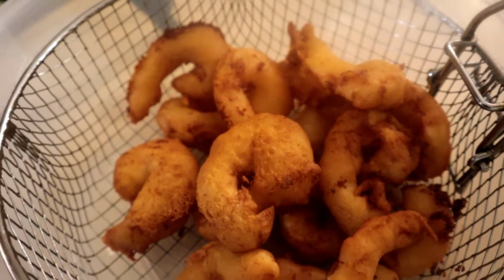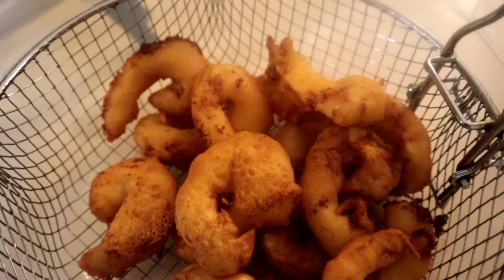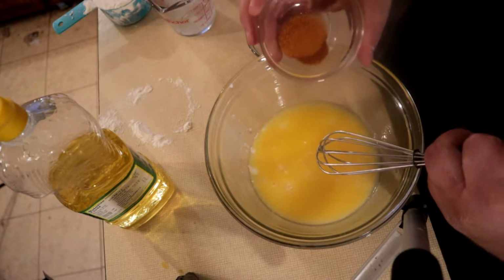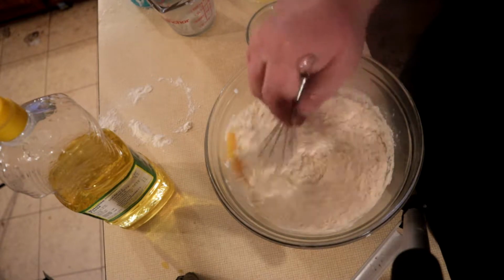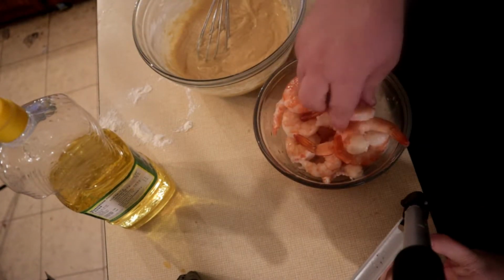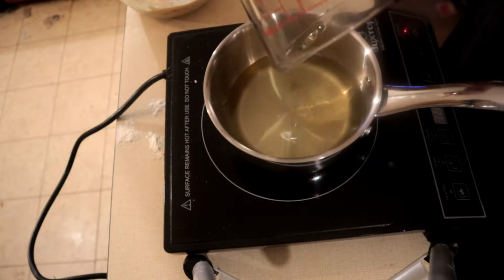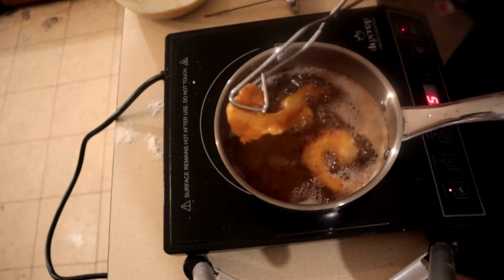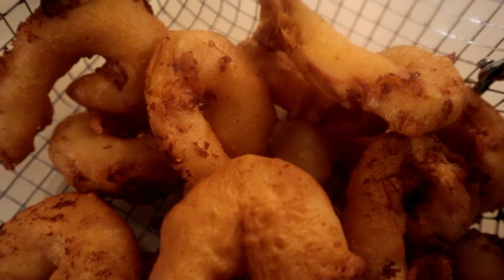jumbo fried shrimp Very Delicious Shrimp Recipe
Shrimp Recipe This is some good tasty  Shrimp very delicious jumbo
 shrimp  look below for the jumbo fried shrimp recipe and watch the video to see how i make this jumbo fried shrimp
Batter
1/2 cup oil
1 egg, beaten
1 cup all-purpose flour
1/2 cup milk
3/4 tsp seasoning salt
1/4 tsp salt